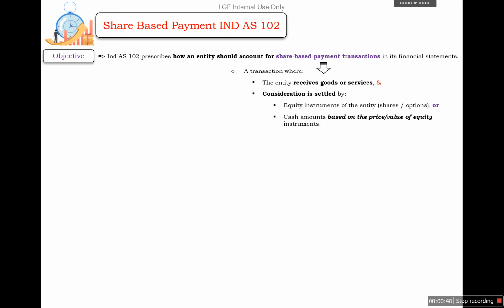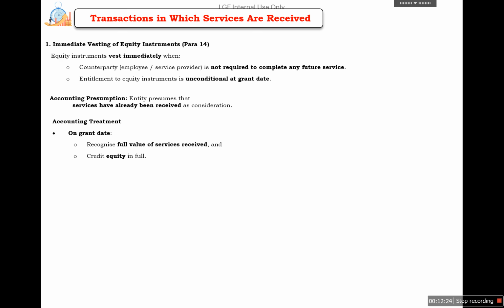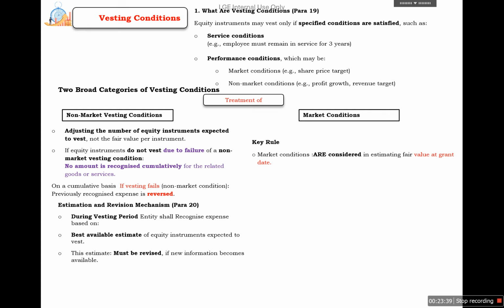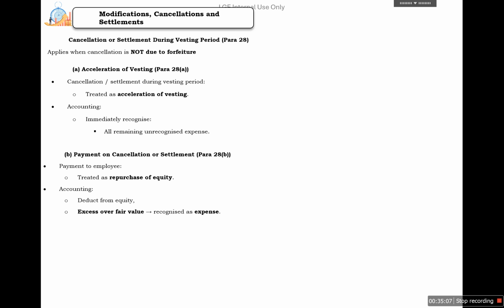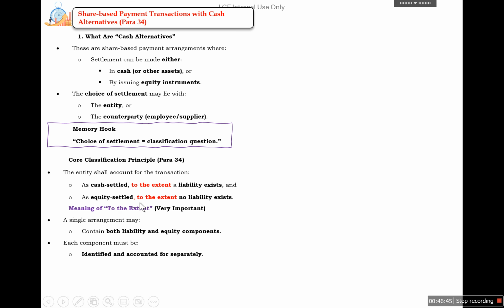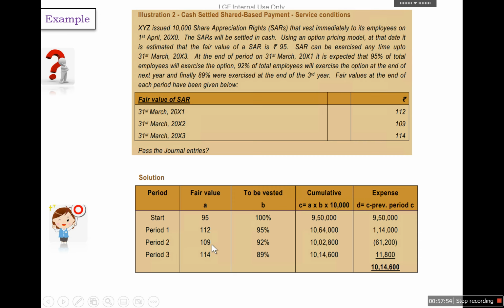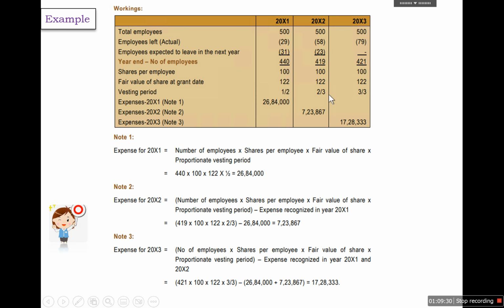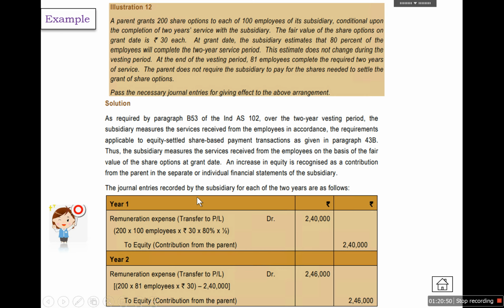IND AS 102 Share Based Payment by CA. Lakshman Jijnasu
IND AS 102 Share Based Payment  CA. Lakshman Jijnasu